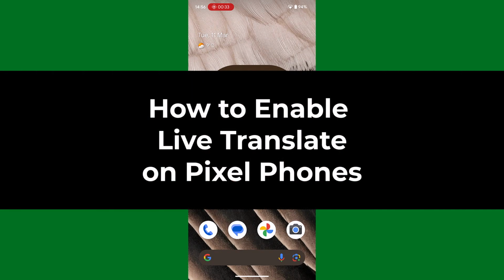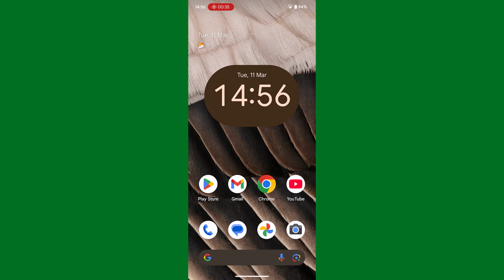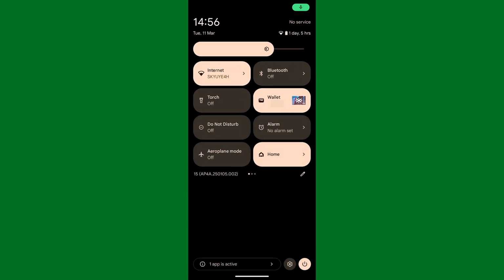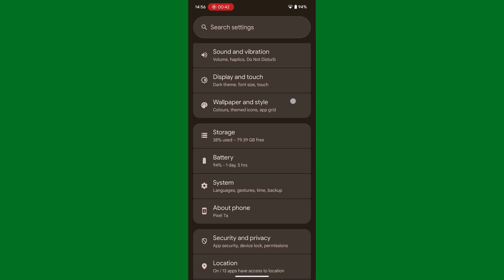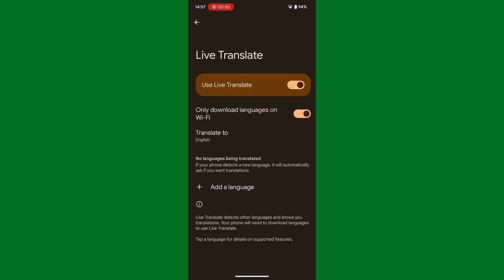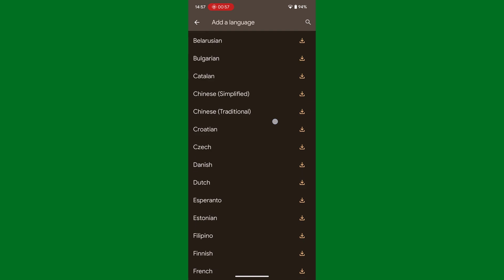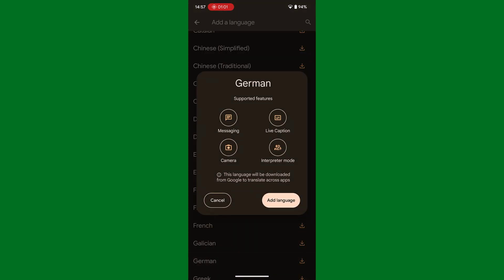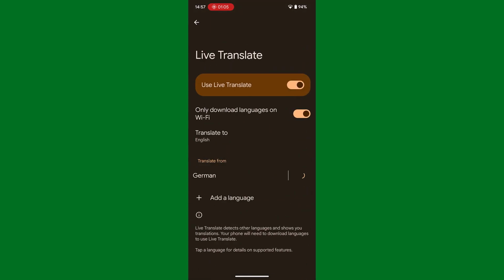How to Enable Live Translate on Pixel Phones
Want to translate languages in real-time on your Google Pixel? In this video, I’ll show you how to enable Live Translate on Pixel phones, so you can understand and communicate seamlessly!

⏰Timestamps⏰
00:00 Introduction to Live Translate
00:09 Enabling Live Translate
00:26 Adding and Managing Languages
00:35 Advanced Features and Settings
01:00 Conclusion and Next Steps

✅ About Aspiration.

Welcome to Aspiration, your go-to channel for easy-to-follow tech solutions. If you're struggling with a tech issue or want to find hidden features on your devices, I’m here to help you navigate the digital world with ease. Here, you'll find step-by-step tutorials for Windows, iOS, and Android, quick fixes for common problems, and hidden tips to boost your productivity.

I also break down the latest tech trends in simple terms, making technology accessible to everyone.